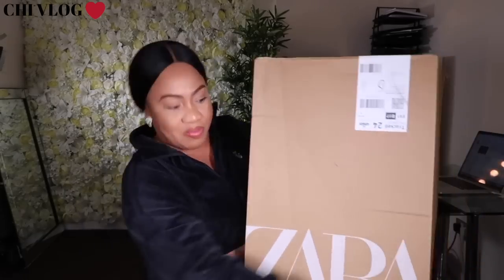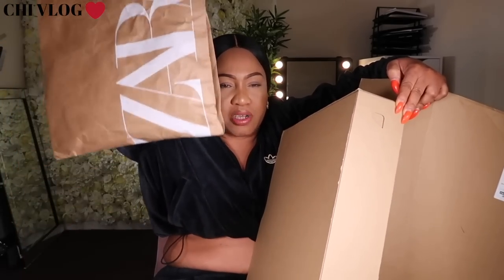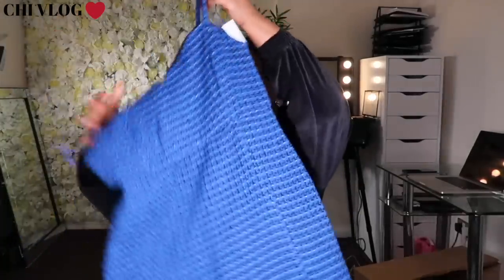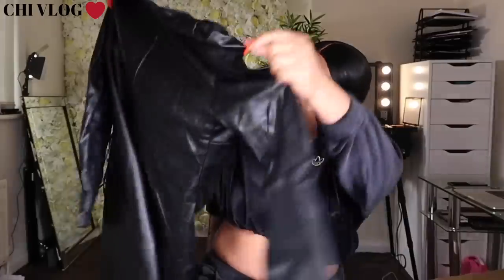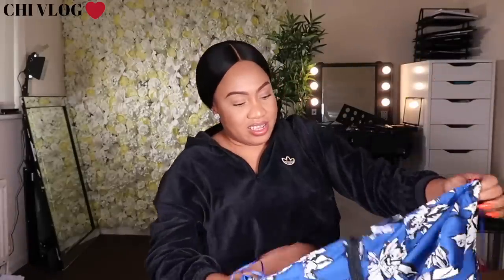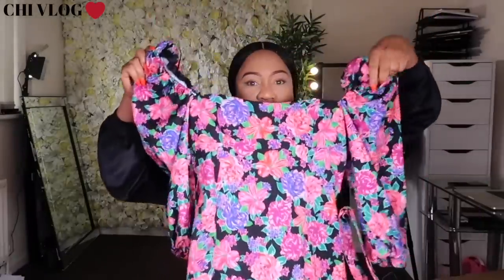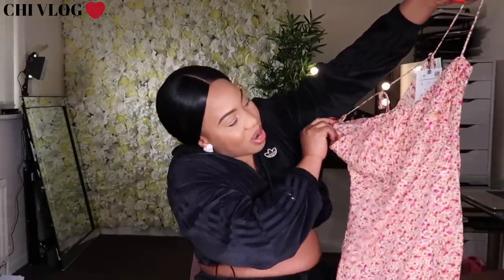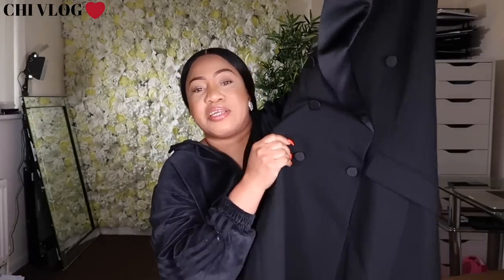ZARA CLOTHING 👉TRY ON HAUL | CHI VLOG ❤️